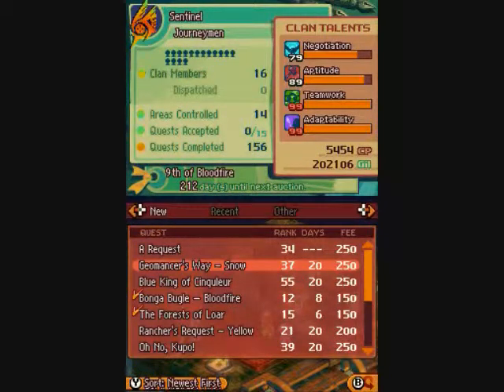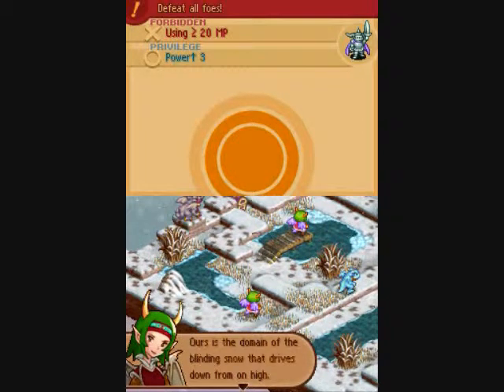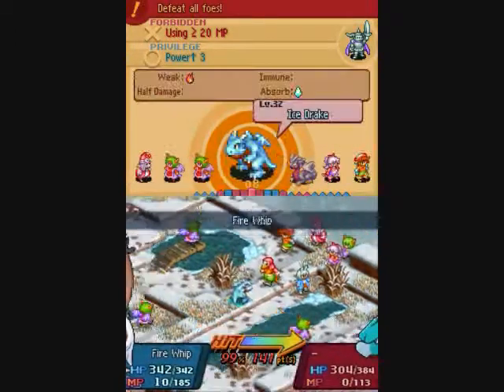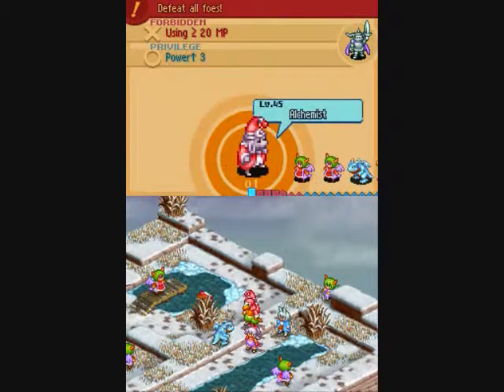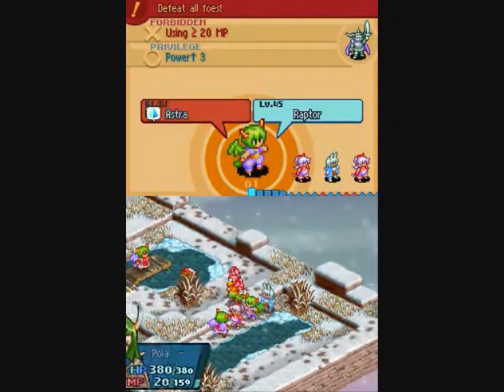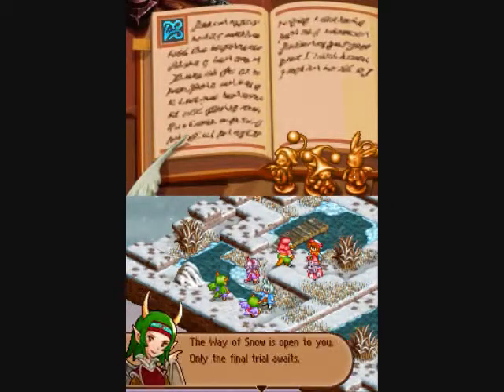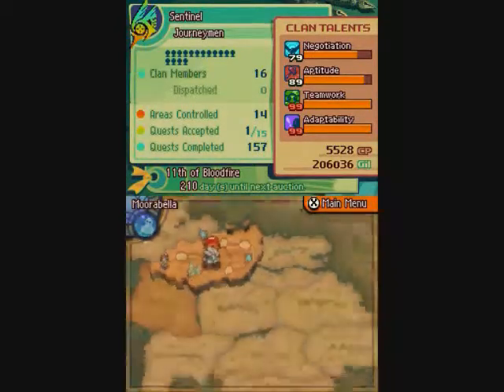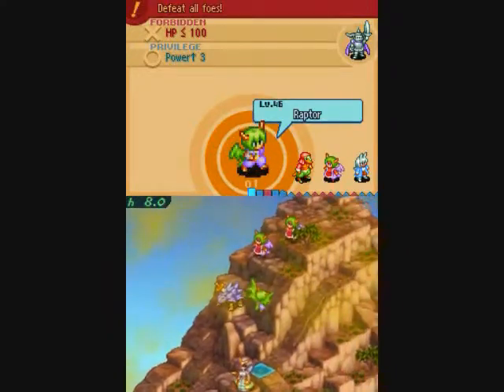Let's Play Final Fantasy Tactics A2, Part 56: Ice and Mist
Freaking bladebeast...